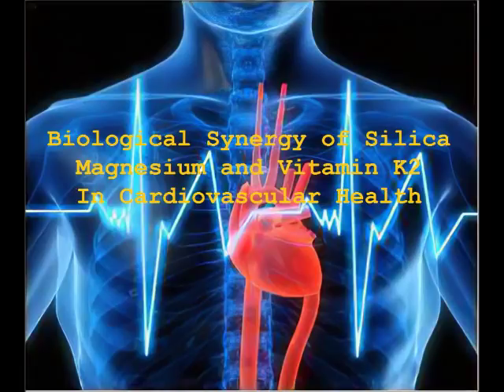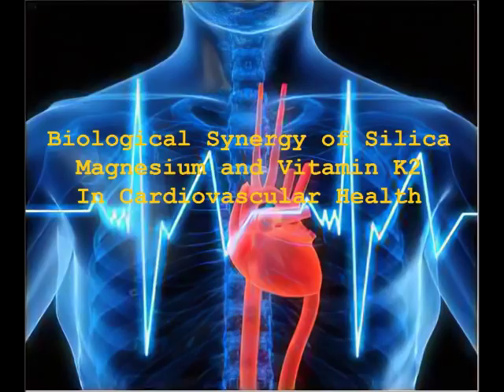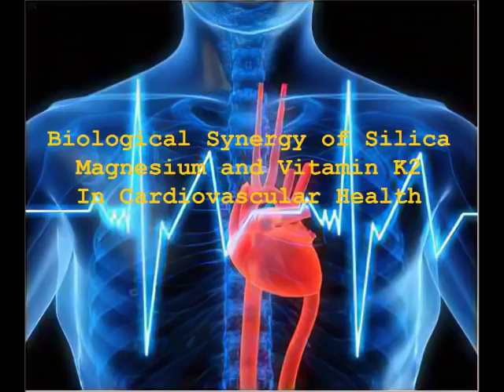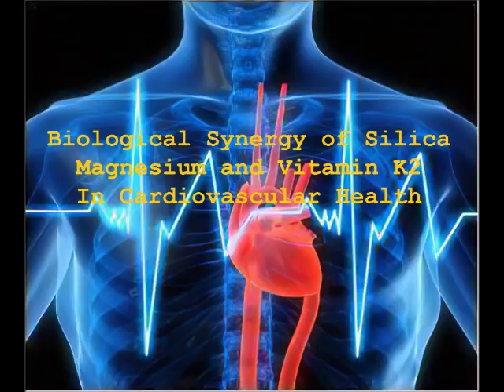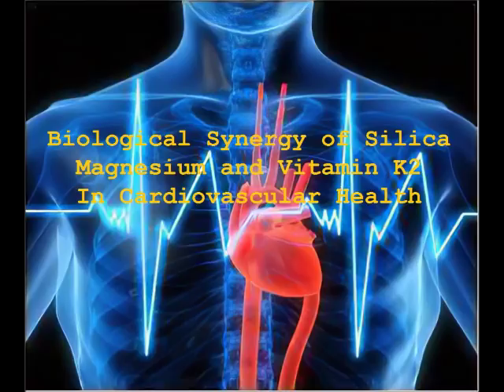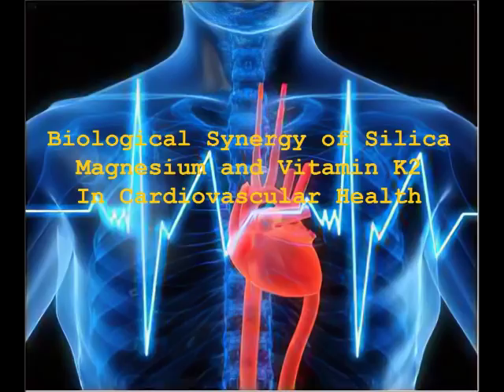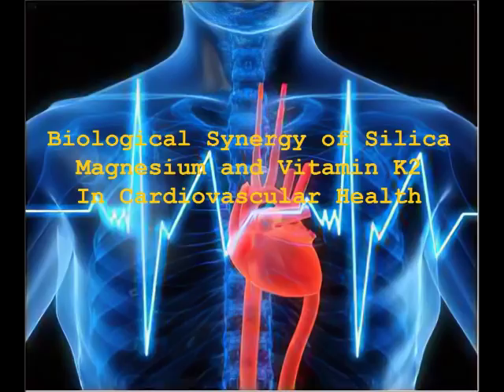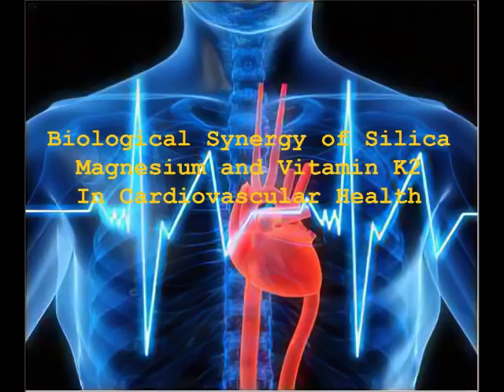Biological Synergy of Silica, Magnesium & Vitamin K2 in Cardiovascular Health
"Silica – the second most prevalent element after oxygen –
is required in the human body for synthesis of structural
materials necessary in connective tissue, bone and
cardiovascular system functionality, e.g. securing elasticity
of blood vessels. Vitamin K2 is similarly important in
its multitasking role based on a particular family of 18
(and growing), vitamin K-dependent proteins with
matrix GLA protein (MGP) potentially reversing arterial
calcification and safeguarding arterial elasticity. One of
the most important synergistic roles of silica and vitamin
K2 is in preventing age-related deterioration of the
cardiovascular system. Based on epidemiological, preclinical
and clinical studies the potential synergy between these two
nutrients may be based on alleviating chronic inflammation
in diverse conditions including cardiovascular disease."
THE FOLLOWING RECIPE SIMULATES NATURAL MAGNESIUM RICH SPRING WATER. COMBINED WITH THE SILICA WATER, IT'S MINERAL COMPOSITION IS SIMILAR to FIJI WATER More info @
 ***Easy recipe for D.I.Y. ionized magnesium enriched drinking water:***
 Buy seltzer water or carbonate 1 litre water. Add 1 tbs.. Dollar General brand  Milk of Magnesia ( Mg hydroxide AS ONLY ACTIVE INGREDIENT) Put a lid on. After about 15 min. the magnesium becomes ionized and  the water turns back crystal clear.  This recipe for Mg bicarbonate water yields 12 liters ( or add to 3 gal.) of bio available ionic magnesium bicarbonate drinking water with approximately 125 mg of magnesium and approximately 625 mg of bicarbonate per liter and a pH of approximately 8+ !

Link to a recipe for D.I.Y. colloidal  ortho-silicic acid water AKA silica or silicon:
Quick 2 gal. recipe. Use R.O., distilled water or other clean water. Boil 1/4 C add 3/8 tsp. ( 1/4&1/8 measuring spoons required) hydrous sodium silicate. Dissolve and add to 2 gal. water. Both these recipes together simulate " Fiji" brand water.
For my own use I combine these 2 recipes to enjoy Magnesium/Silica enriched drinking water, I start with either distilled or R.O.water, but spring water is good to use as well.. I also add a 1/8 tsp. Boron, another commonly deficient mineral, 1/4 tsp. Himalayan Pink Salt and a few drops of DMSO per per gallon to aid in absorption. I call it "Fountain of Couth Water" because addressing mineral deficiencies is the couth thing to do!